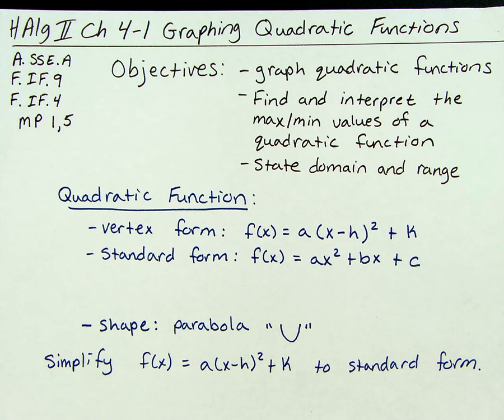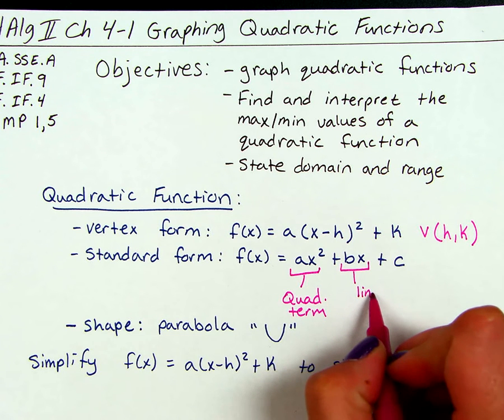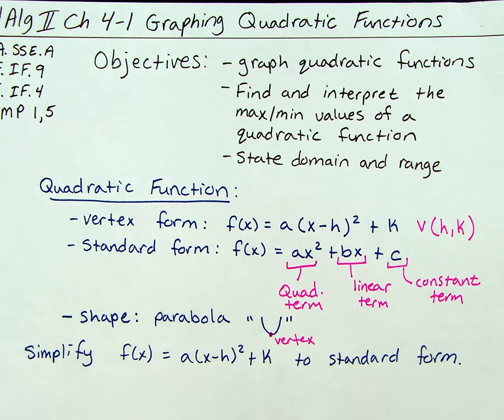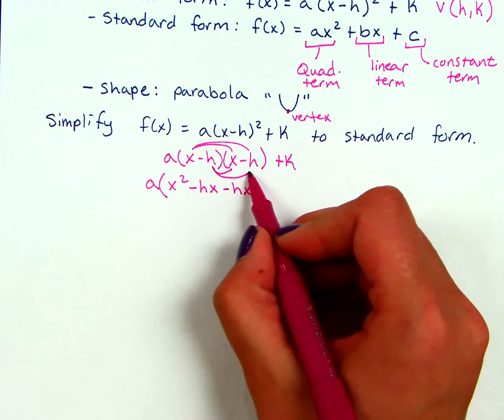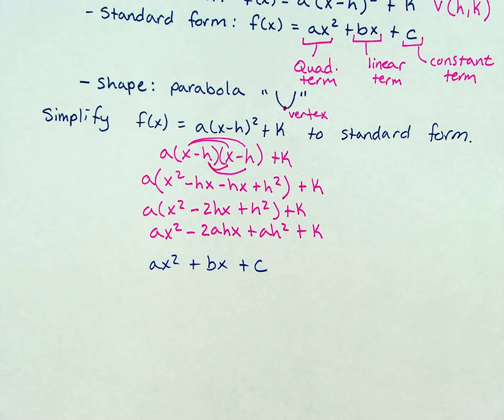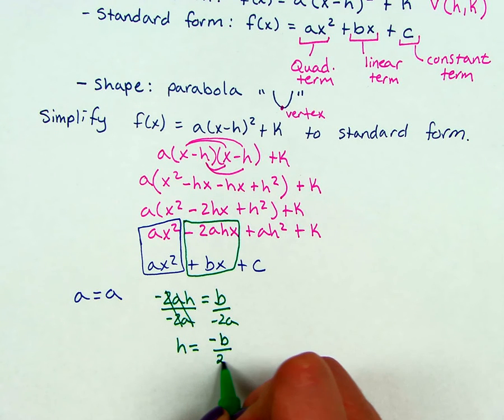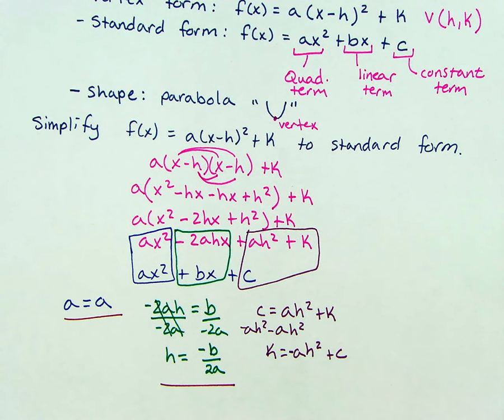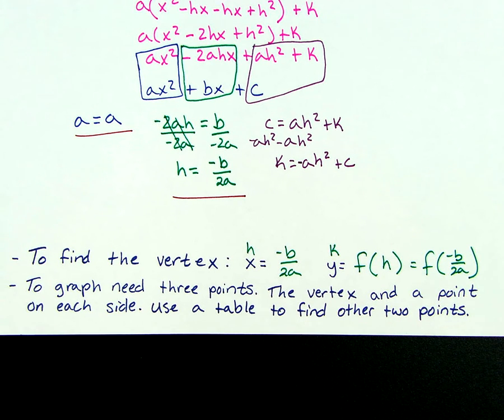Algebra II Ch4-1 Part A - Quadratic Equations in Standard Form